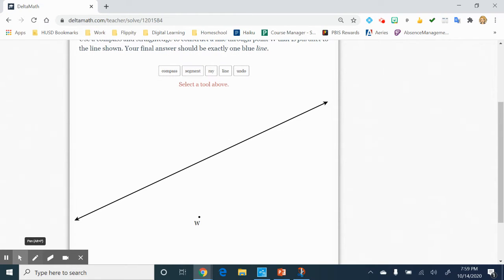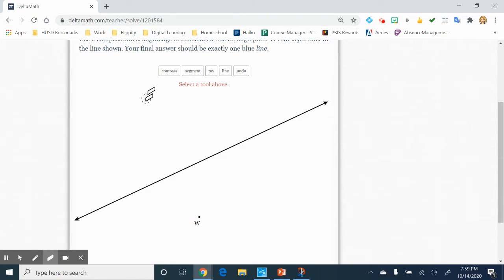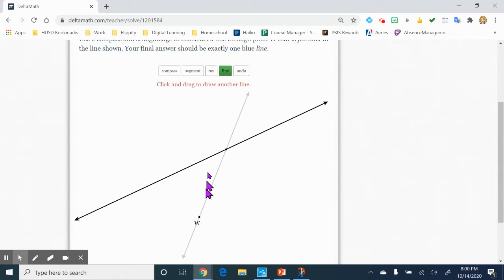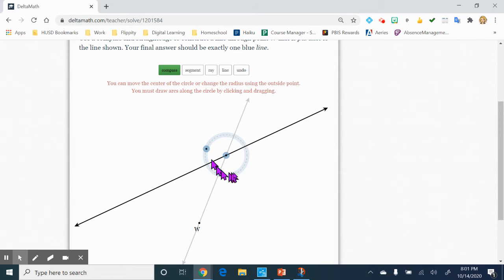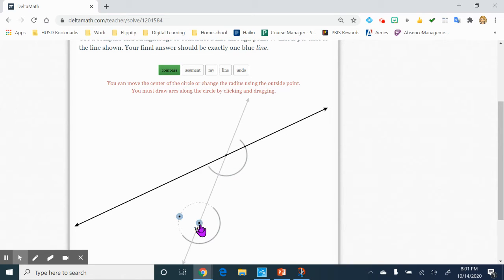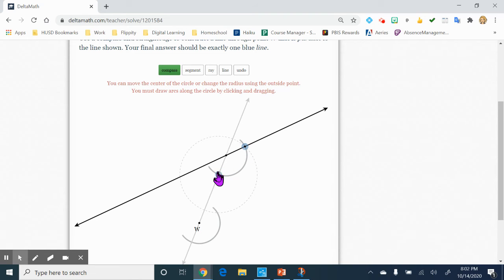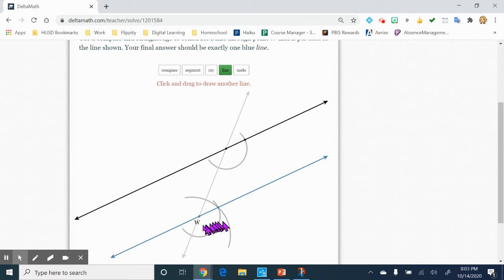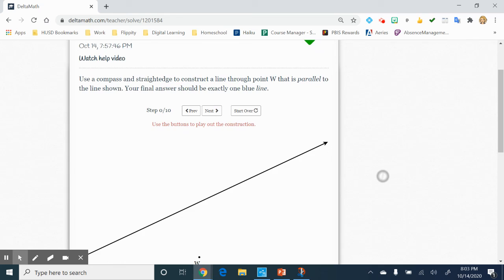#1 Constructing Parallel lines